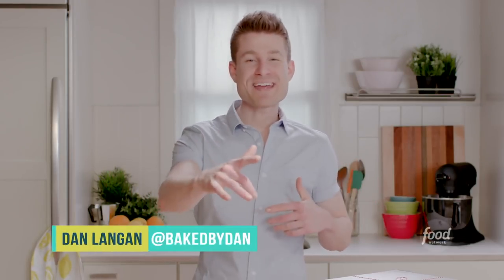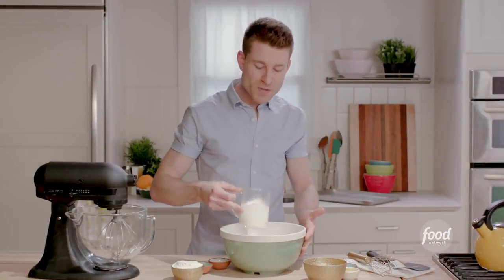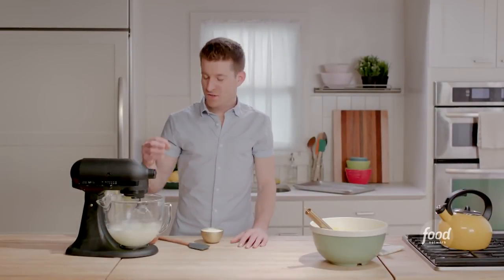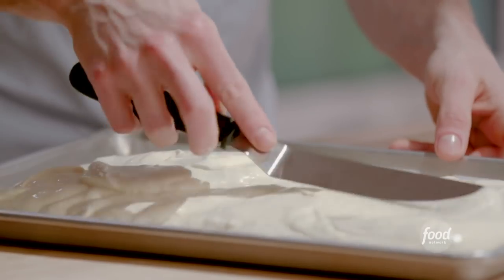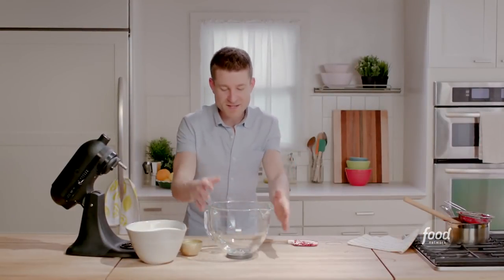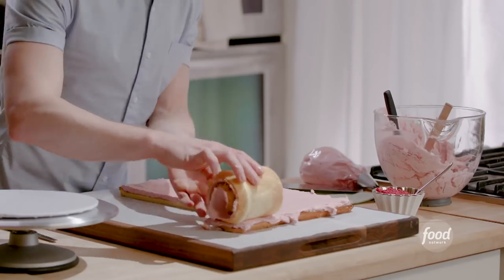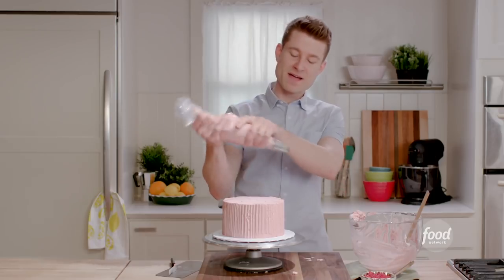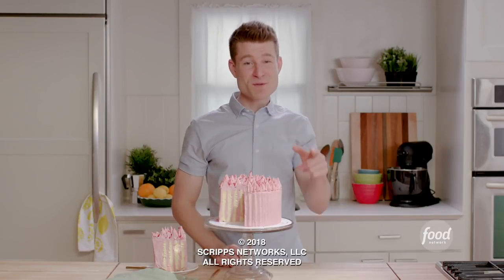Dan Bakes a Vertical-Layer Cake 🎂 Challenge #5 | Dan Can Bake It | Food Network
Challenge #5: Make a Cake with Vertical Layers

We challenged Dan to make a cake with VERTICAL layers so that when he slices into it, everything is on its side! 😮

In each episode of ""Dan Can Bake It,"" Food Network challenges cake extraordinaire Dan Langan to think totally outside the bakery box and make a fantastical cake creation no ordinary baker could pull off.